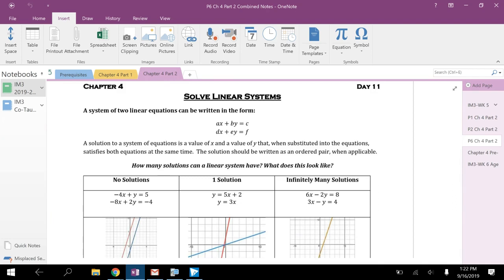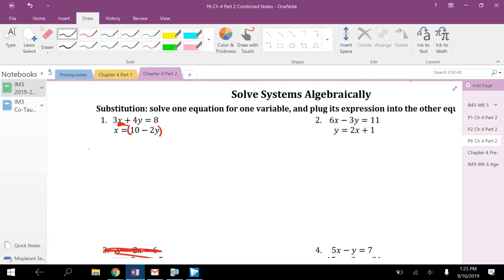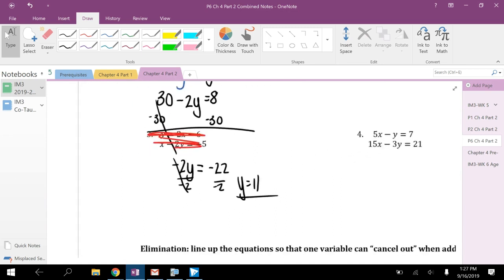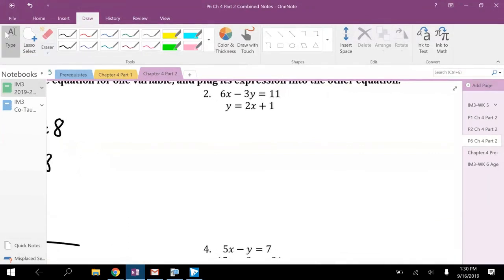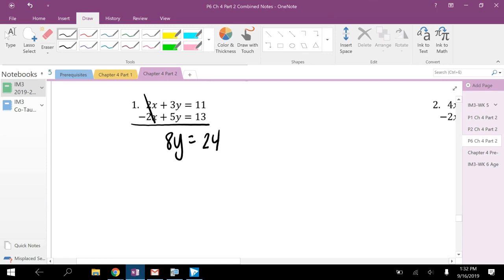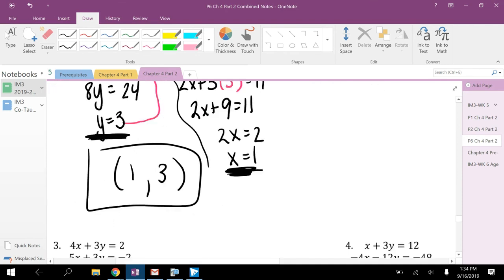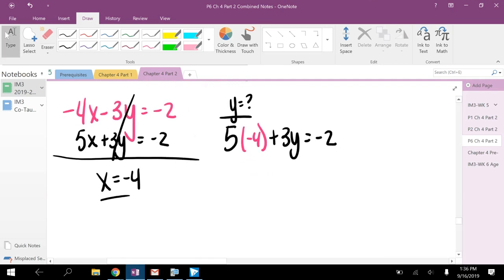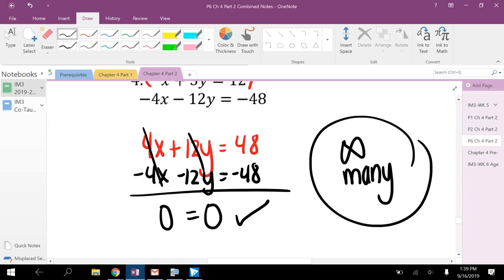Chapter 4 Day 11 Notes - Solving Linear Systems